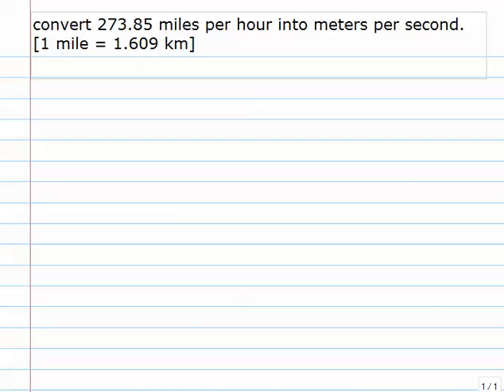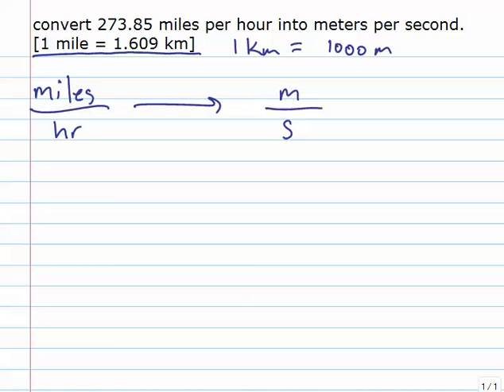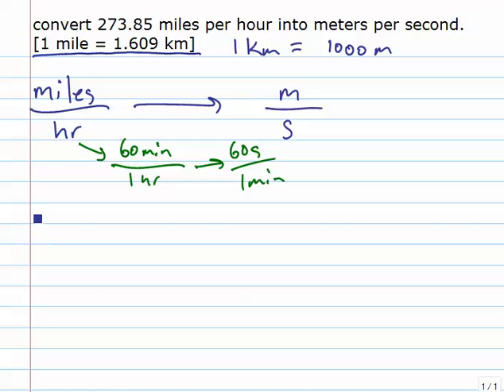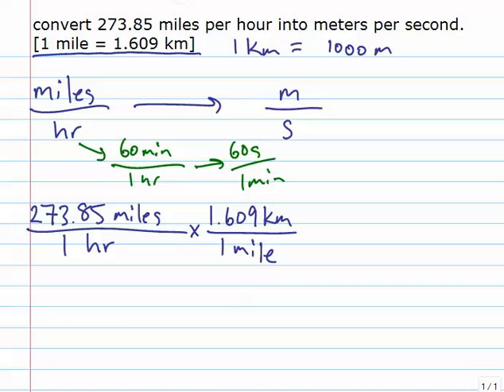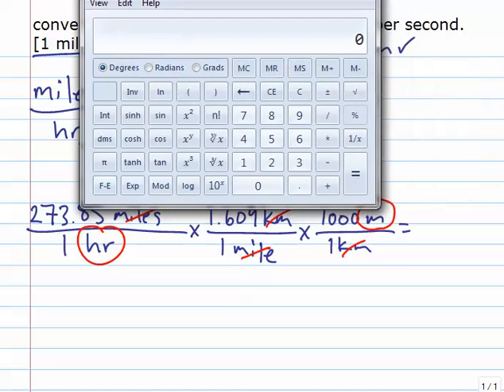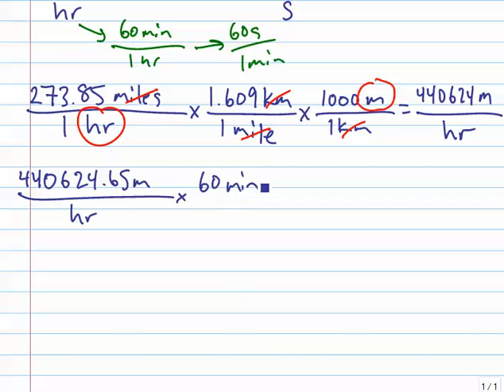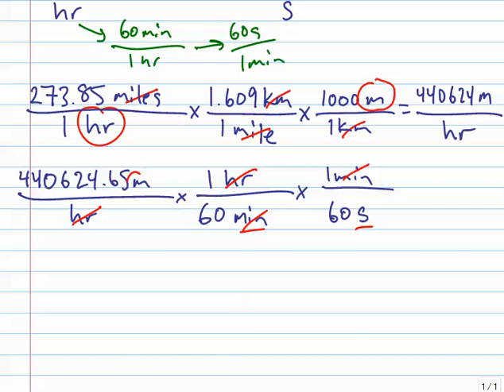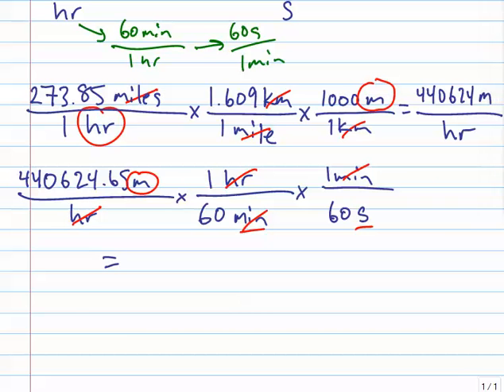Ch1 6 unit conversion 2